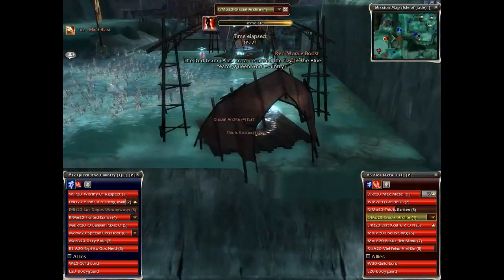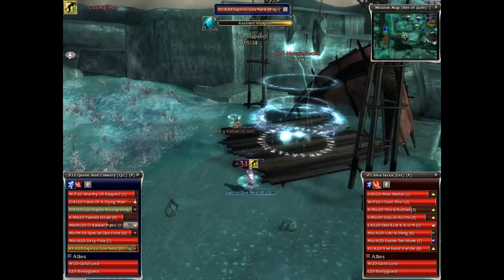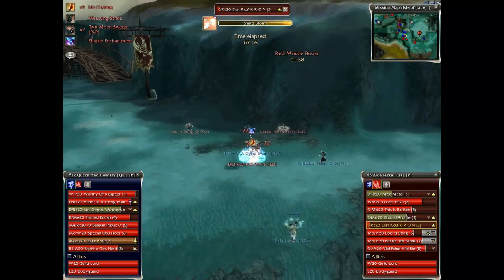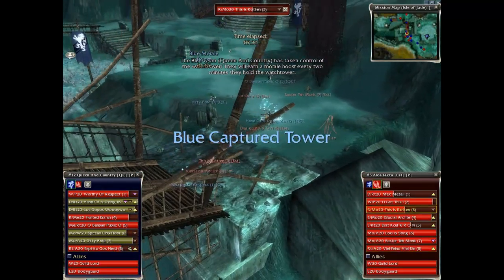September 2011 mAT - [QC] vs [Est]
Quarter Finals

Isle of Jade